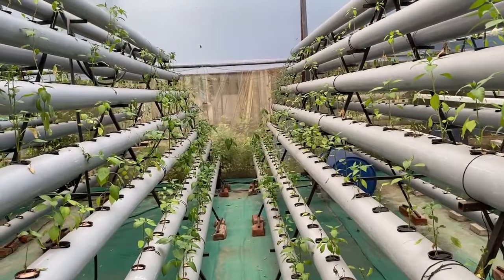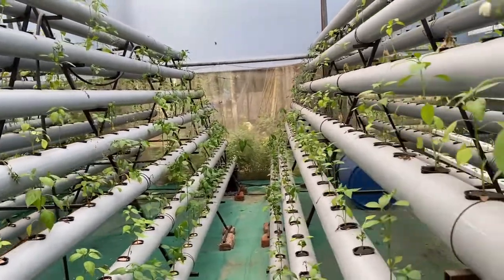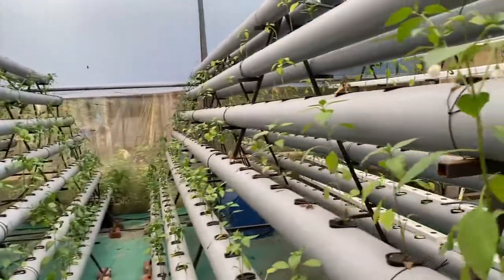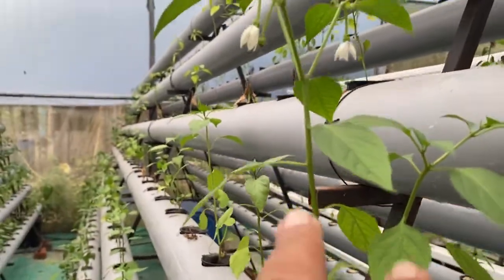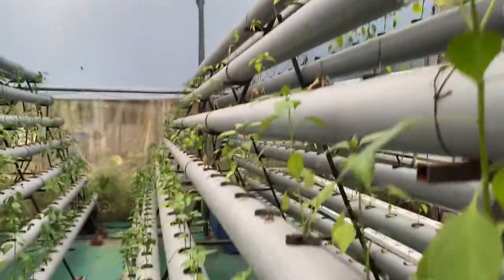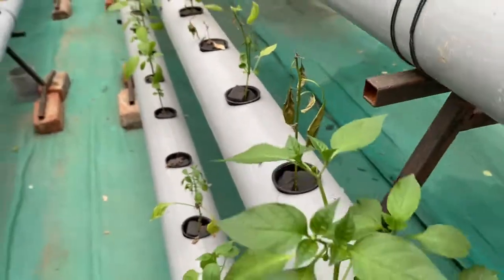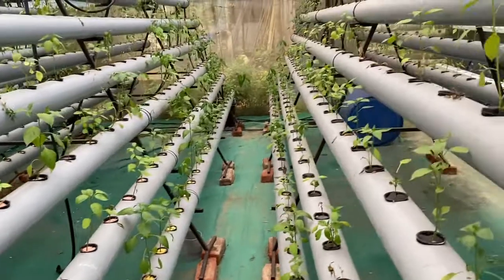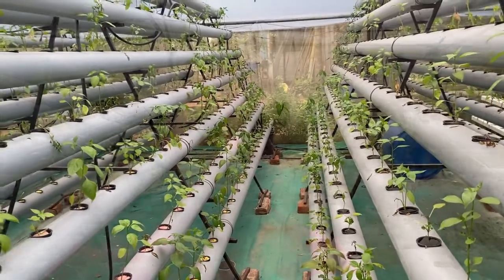How to Grow Chilli in Hydroponic? // Update of plant in DFT system // Pepper plant @ 35 days in NFT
Hello Viewers, this is follow up video about How to Grow Chilli in Hydroponic system & here i hav explained how to take Care of plant in DFT system, this are Pepper plant @ 35 days in NFT & now settled & ready for it's flowering growth stage

How long do chillies take to grow hydroponically?
Can hydroponics grow hot peppers?
What is the best way to grow chilli plants?
How long does it take to grow chili?
What are disadvantages of hydroponics?
What hydroponic nutrients should I use for peppers?
What is the best pH for hydroponic peppers?
How do you start pepper seeds for hydroponics?
Can I grow peppers in water?
How much water does a chilli plant need?
How long do chilli plants live?
Do chilli plants need sun or shade?
What is the best fertilizer for chilli plants?
How many chillies does a plant produce?
What should I feed my chilli plant?
What plants can be hydroponic?
How long does it take to grow hydroponically?
How do you grow hydroponic jalapenos?